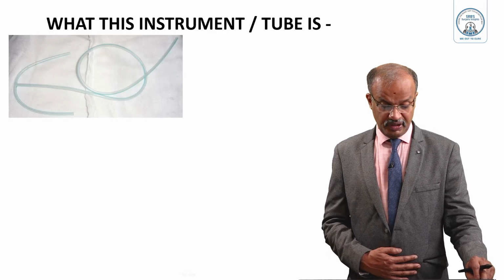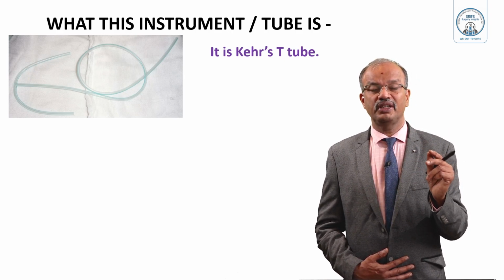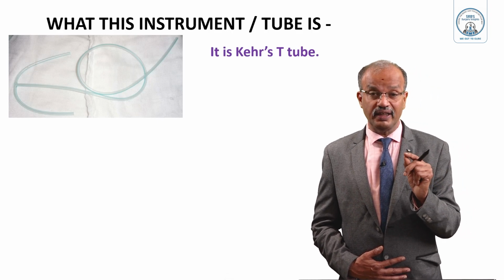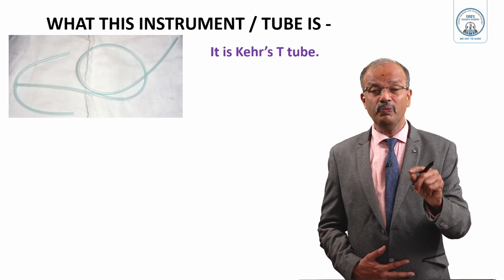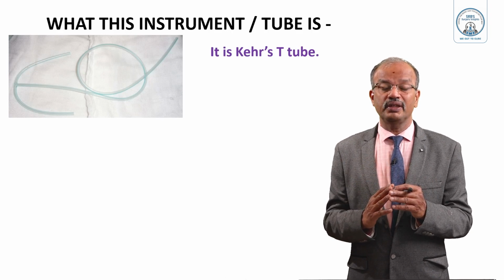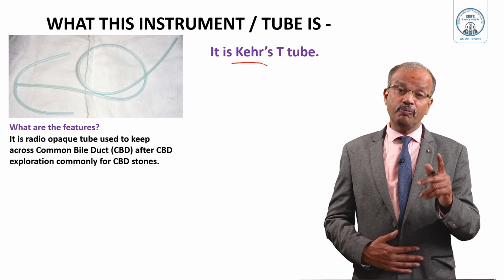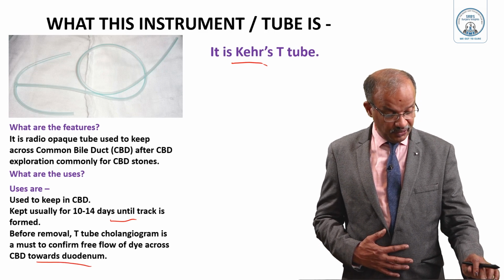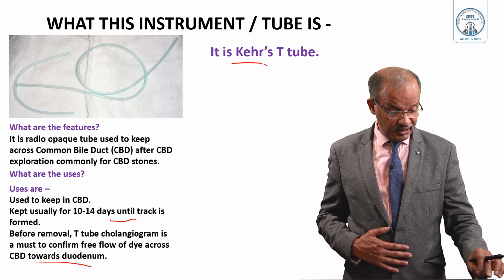Kehrs T Tube by Dr. SRB | Dr. Srirama Bhat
Consultant surgeon
Mangalore 575001
Dakshina Kannada
Karnataka
Bharat

 Ideal for:
MBBS students